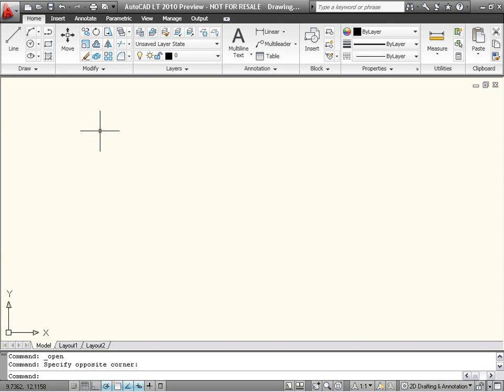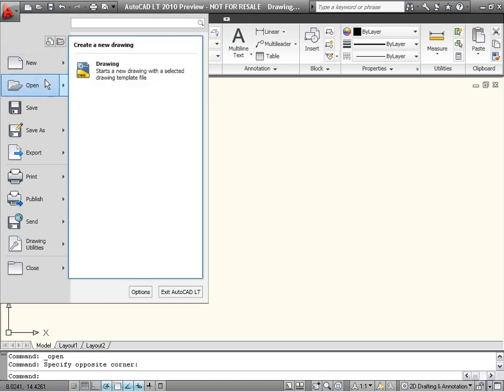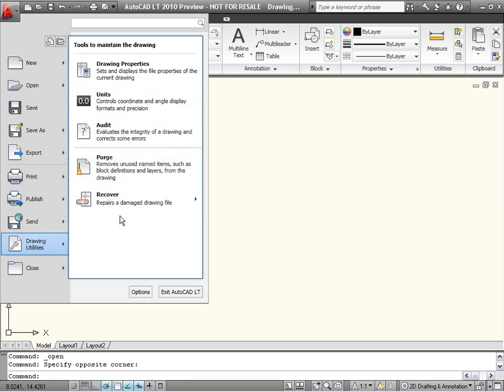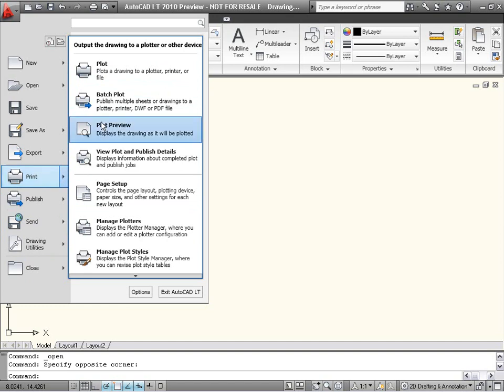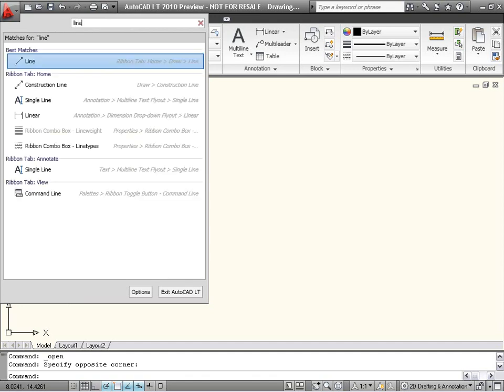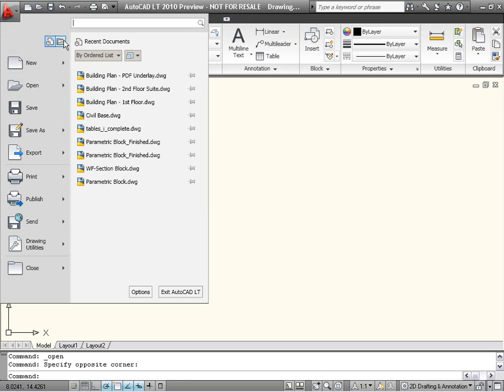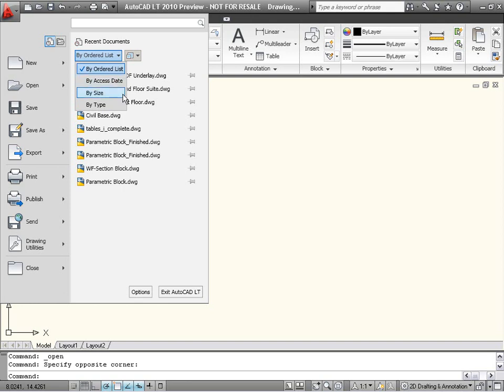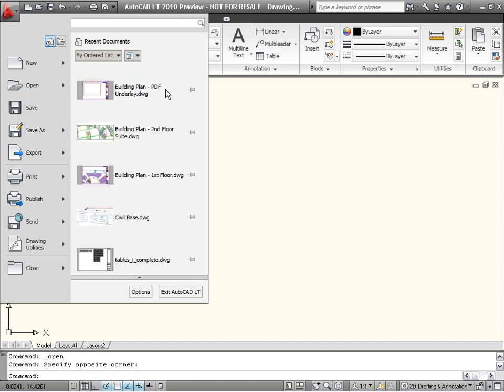AutoCAD LT 2010 Demo: The Application Menu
The Application Menu (formerly known as the Menu Browser) in AutoCAD LT 2010